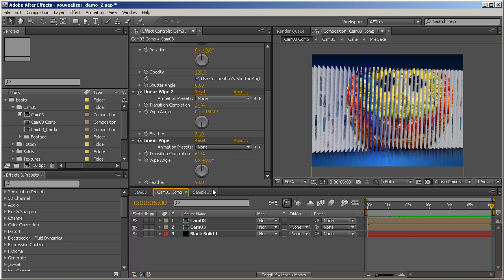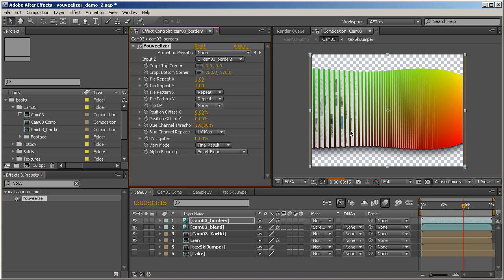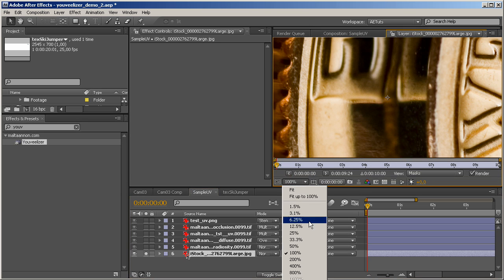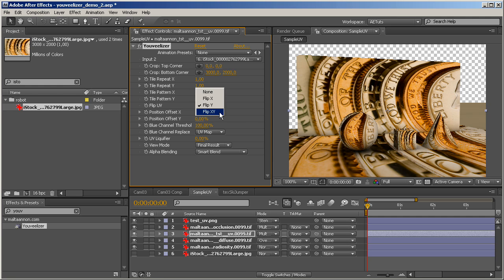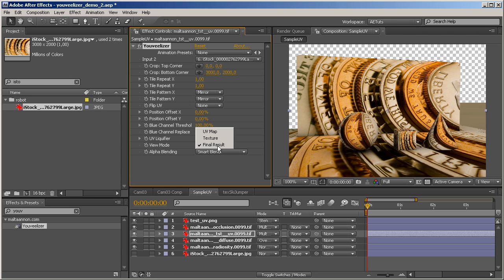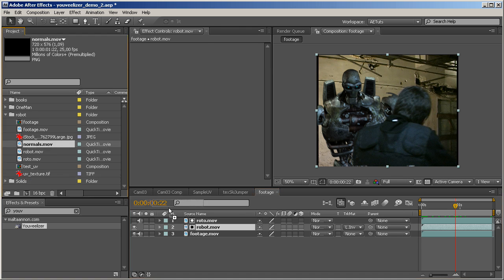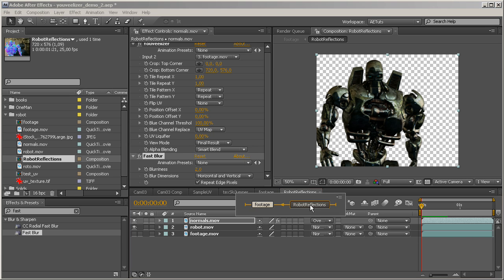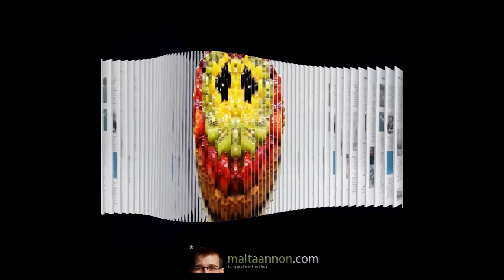Thay thế kết cấu hình ảnh 3D với Youveelizer - Adobe After Effects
VnSkills Multimedia (Viện Công nghệ thông tin - Đại học Quốc gia Hà Nội) là một trong những trung tâm hàng đầu Việt Nam trong lĩnh vực đào tạo CNTT (đặc biệt là lĩnh vực thiết kết đồ họa, thiết kế web, thiết kế 3D)
Địa chỉ: P1706, Tòa nhà A1, 229 Phố Vọng, Hai Bà Trưng, Hà Nội.